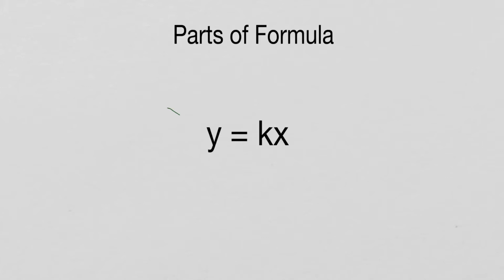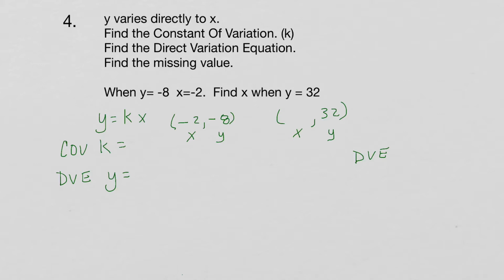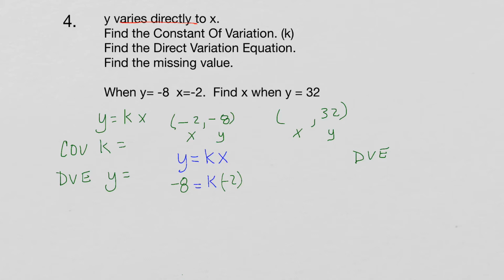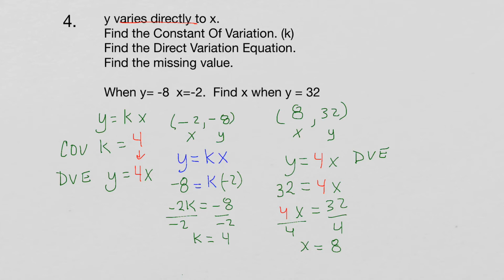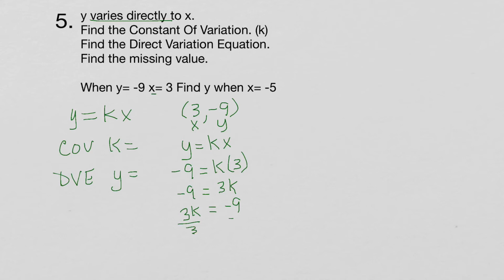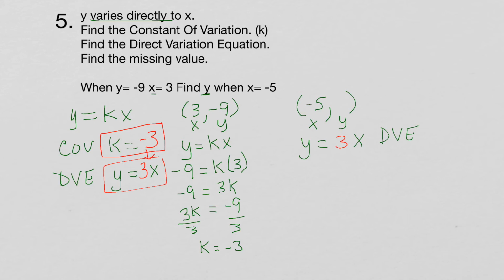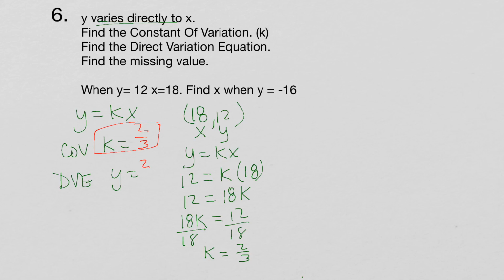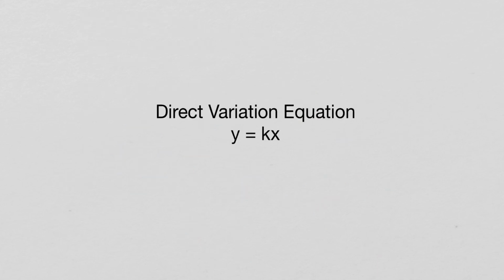Direct Variation Equation